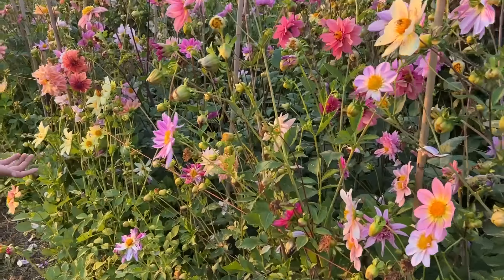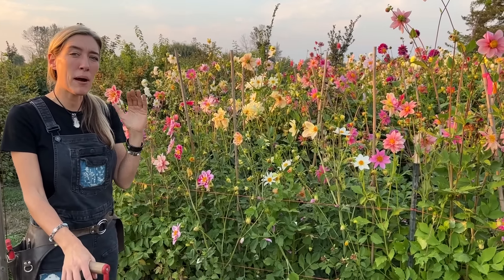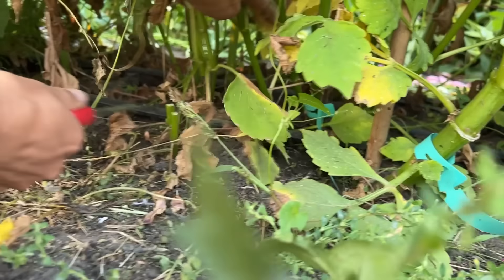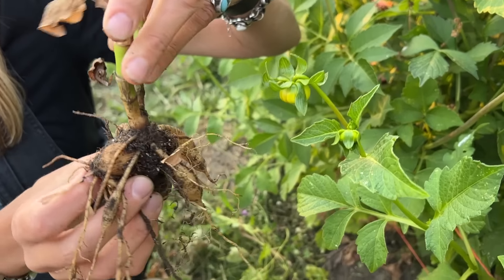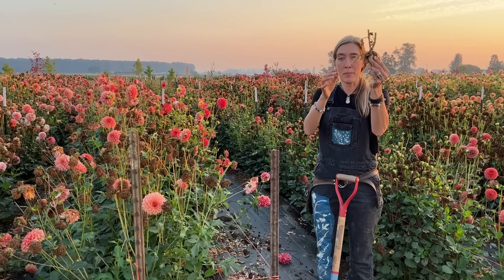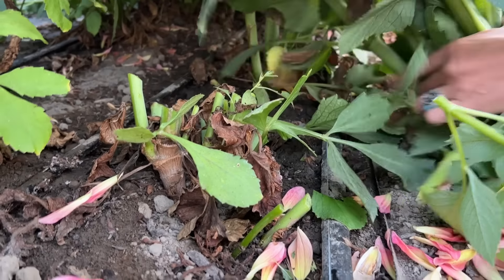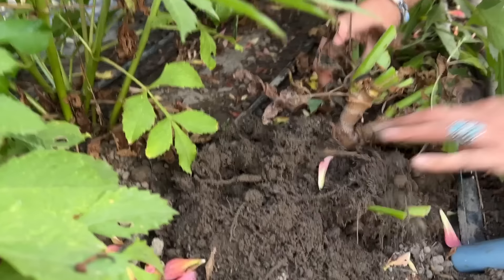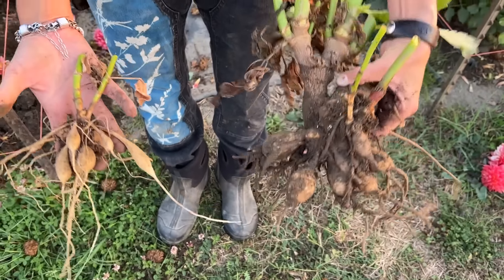Dahlia Seedling vs. Tuber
I’ve been getting lots of questions from people growing dahlias from seed for the first time who are wondering how to save the ones they like. Dahlia seedlings will actually produce a tiny clump of tubers by the end of the growing season that can be dug up and saved! I thought you might like to see the difference between a seedling clump and a regular tuber clump.

Floret Flowers is a family-run flower farm and seed company located in Washington’s beautiful Skagit Valley (Zone 8b).